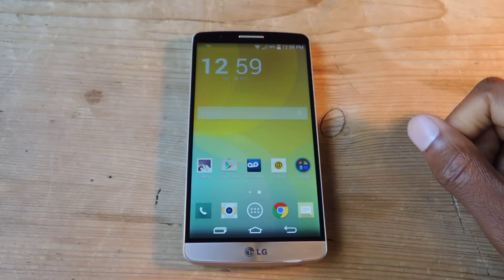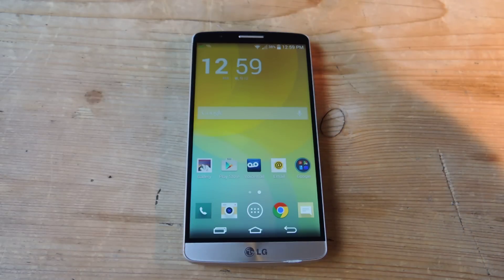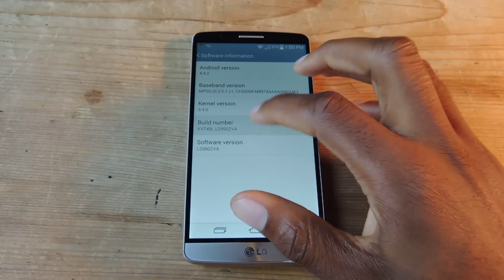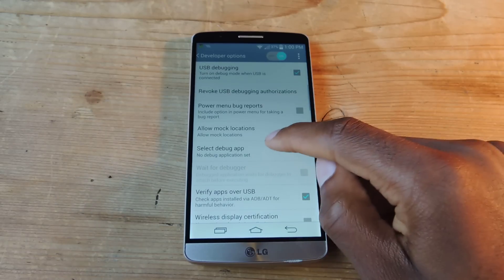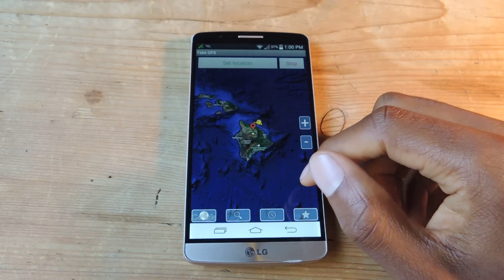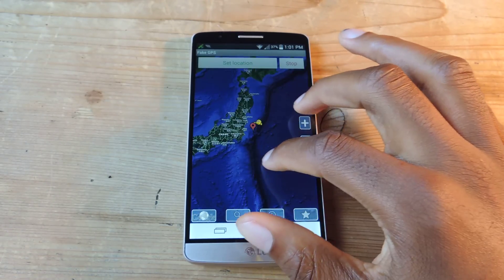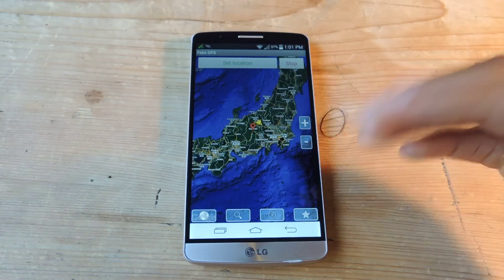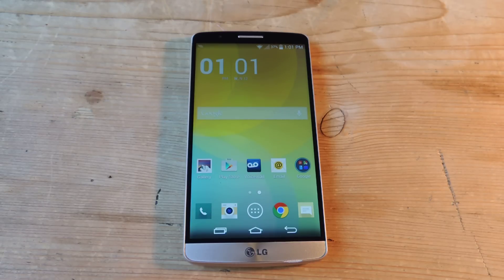Fake Your GPS Location to Anywhere in the World - Android [How-To]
How to Spoof Your Location for Improved Security

In this tutorial, I'll be showing you how to temporarily spoof your location to anywhere in the world. To do this you will need to enable "Developer options" and download the free Fake GPS application.